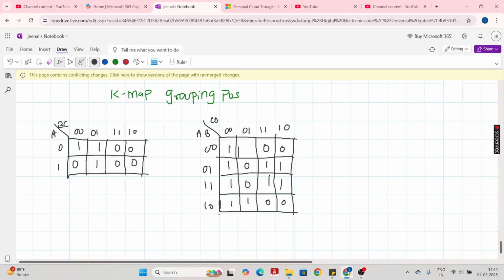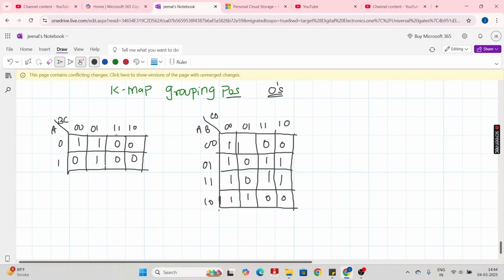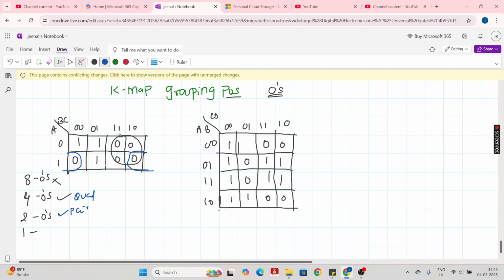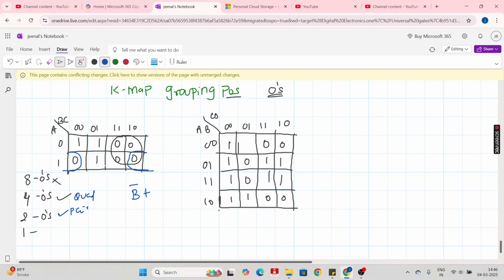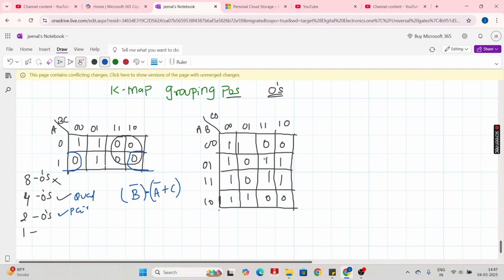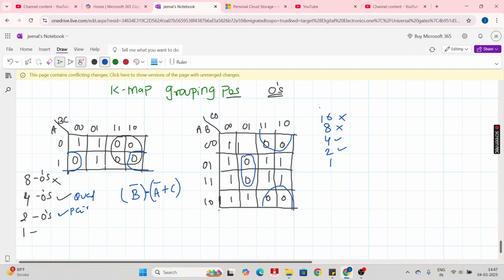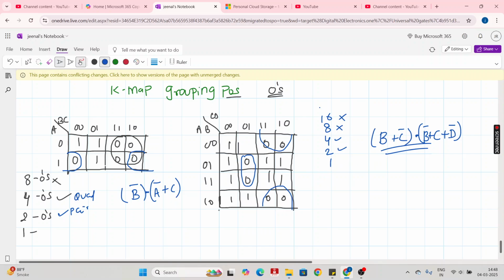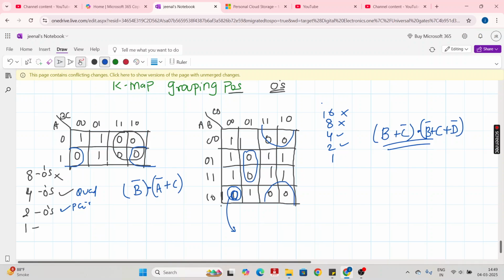k map grouping POS